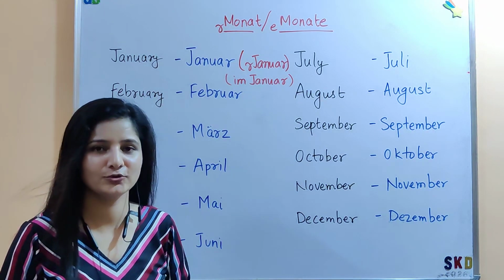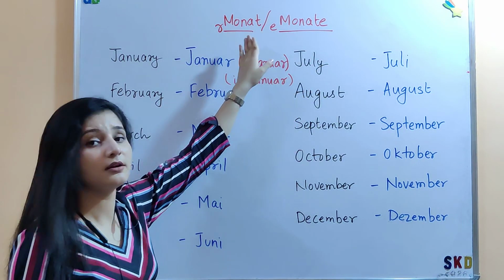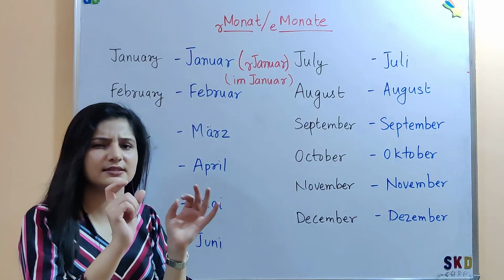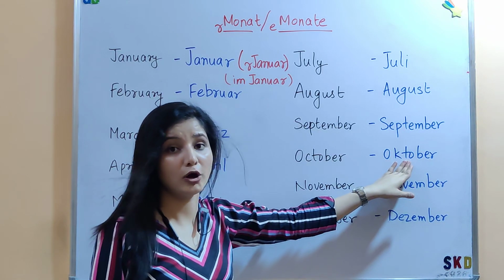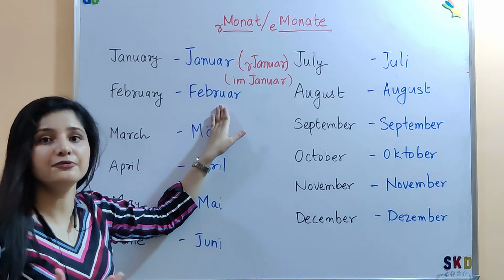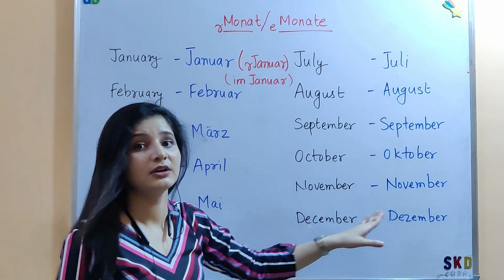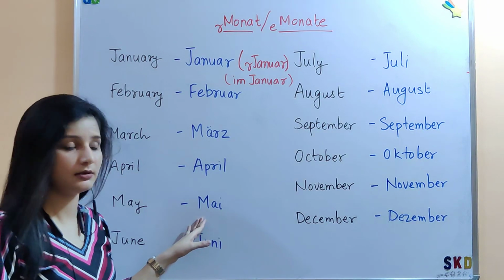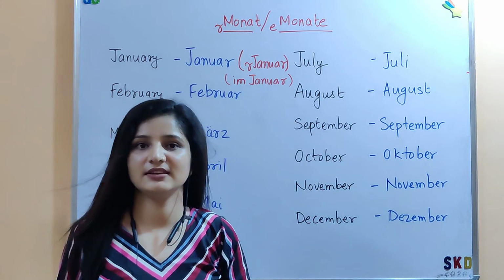Months in German | German basics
In this video you will learn months in German language. You will also learn the gender of months as well as how to use months in a sentence.

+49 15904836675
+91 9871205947